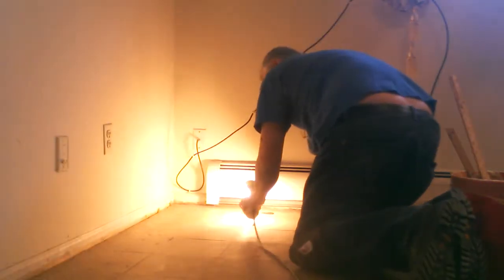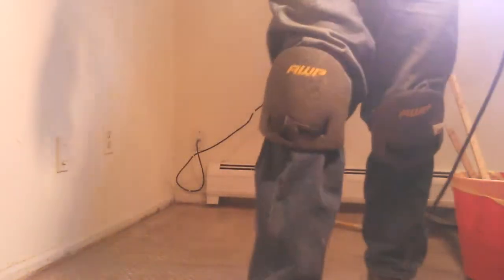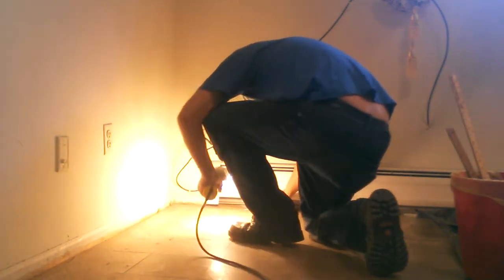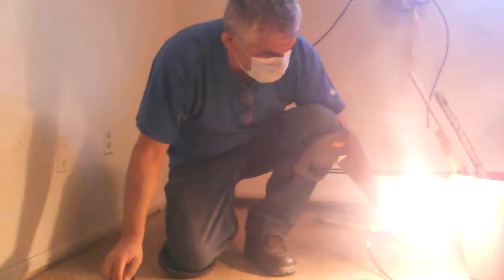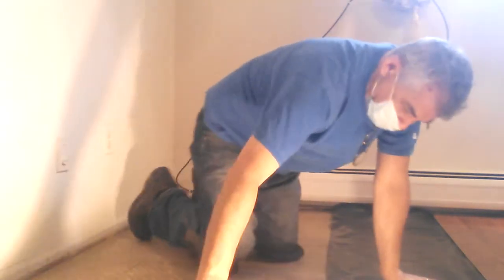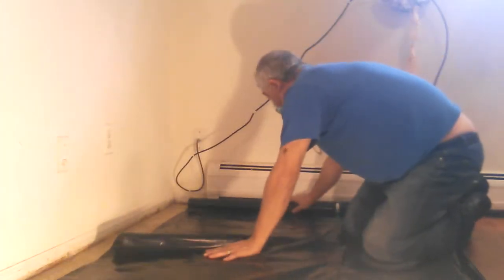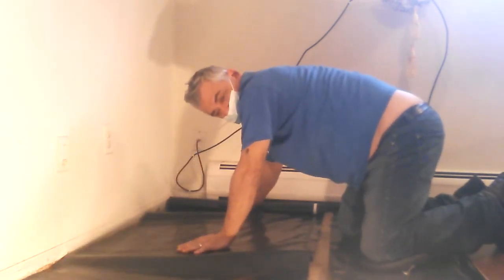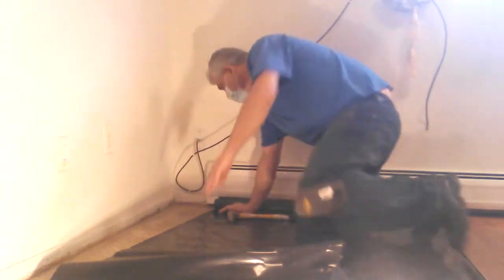Floor installation, laminate flooring harmonics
Wood flooring installation